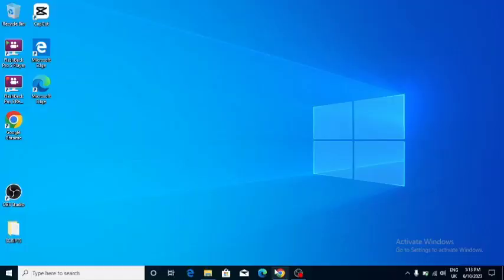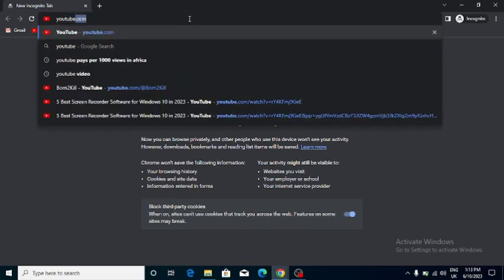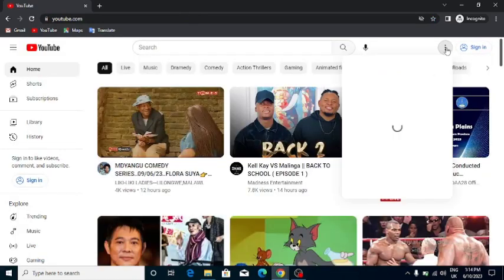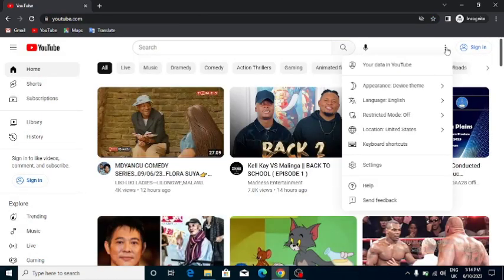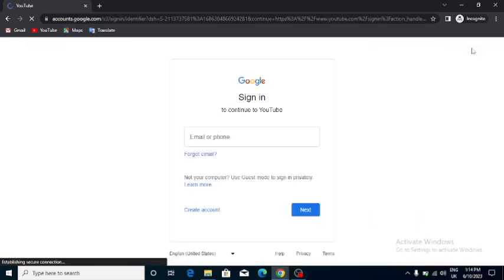MAKE YOUR OWN YOUTUBE CHANNEL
how to make a youtube channel | how to create youtube channel | how to earn from youtube